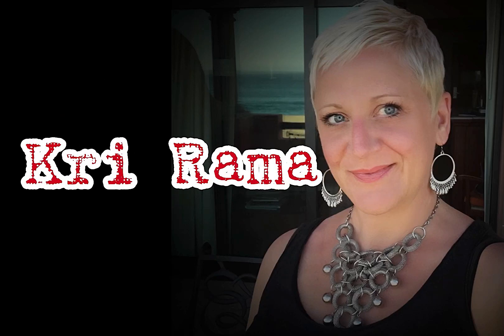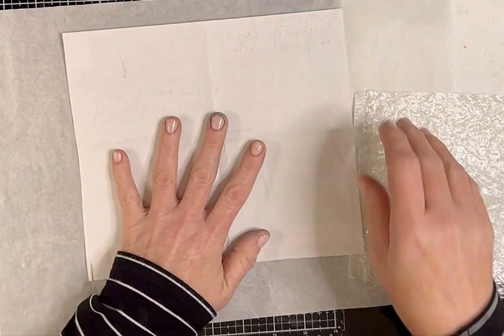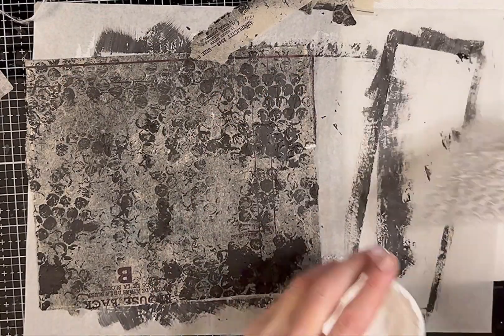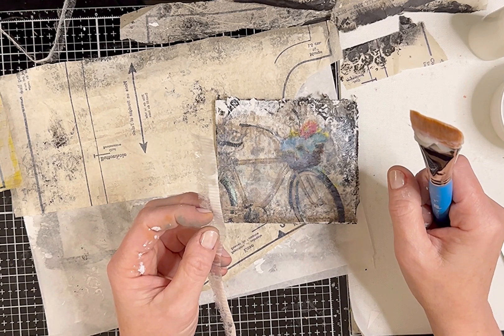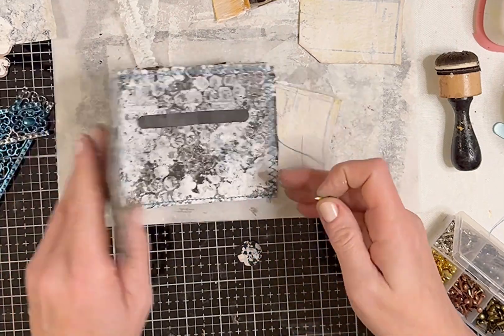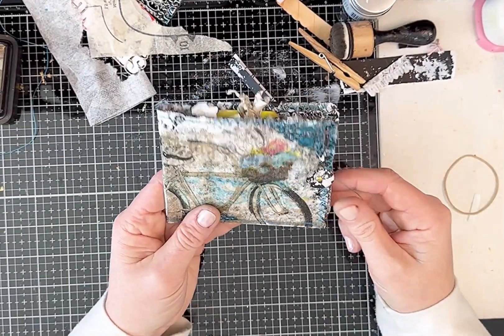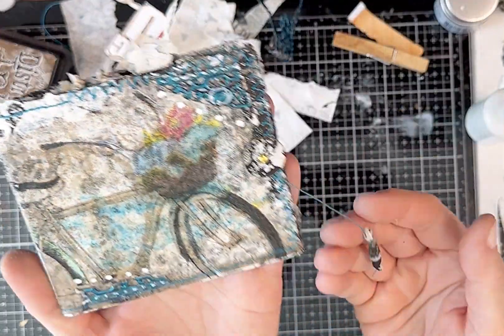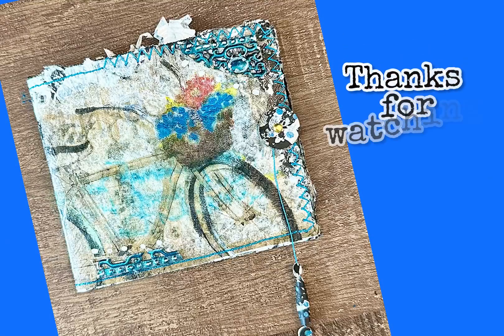✂️ 🥳 7 Item Craft Challenge! 👉🏼 Envelope Ephemera Holder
Musician: @iksonmusic